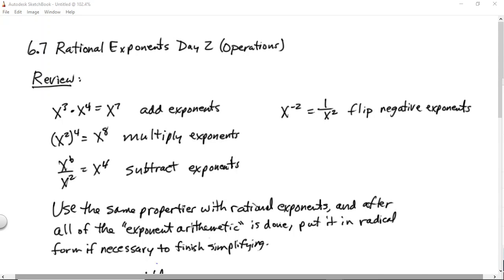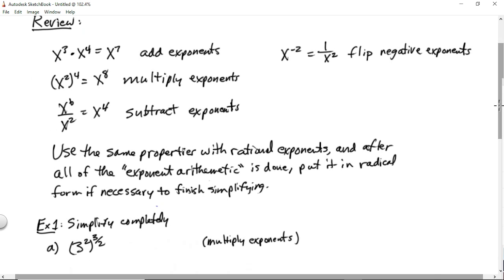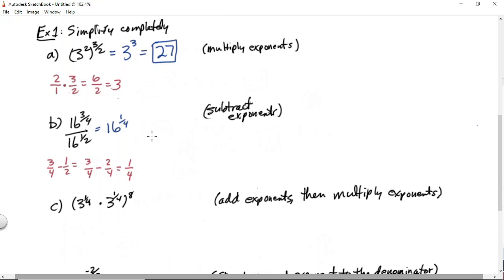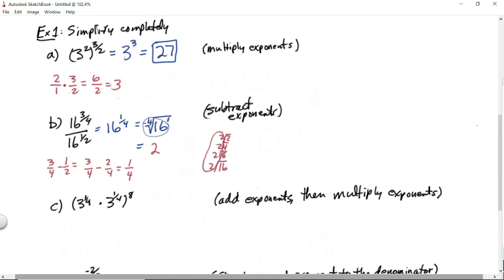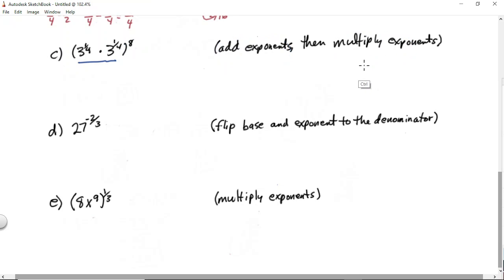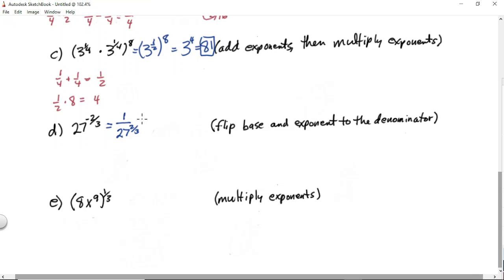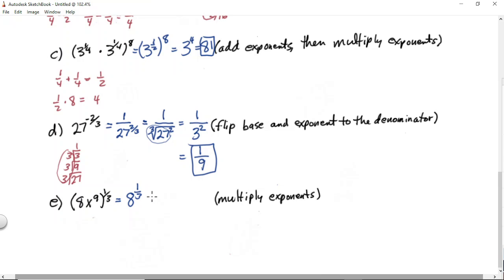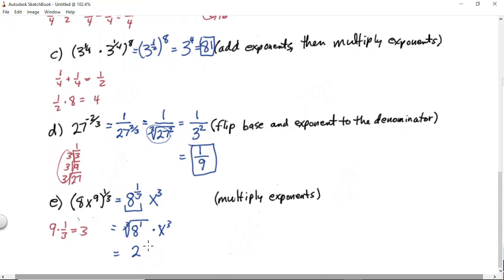6 7 day2 video final